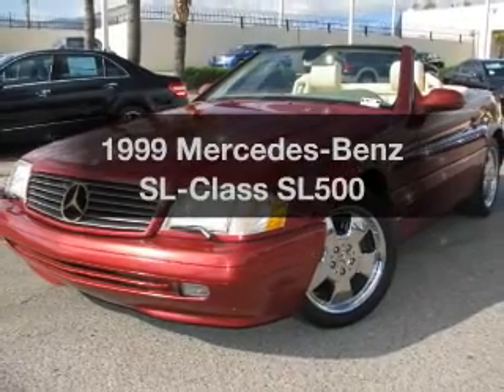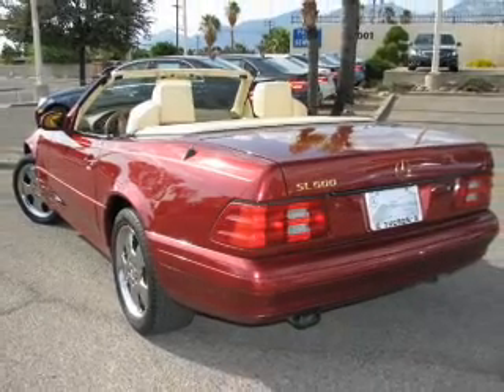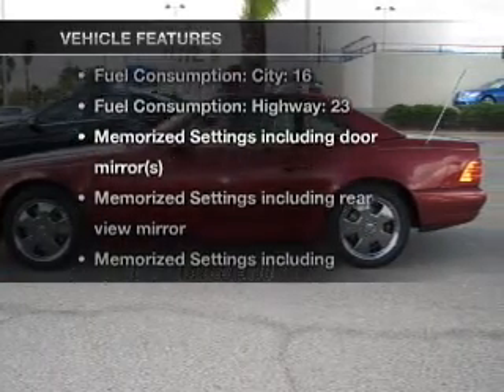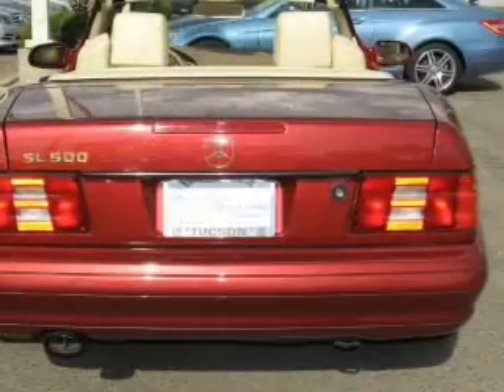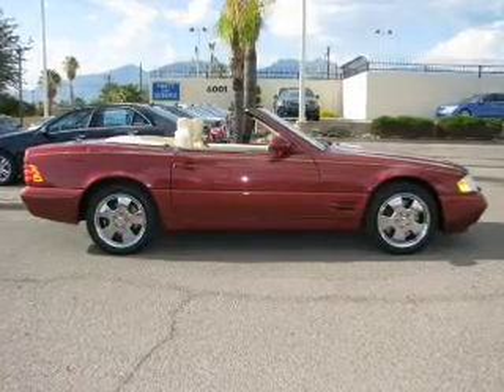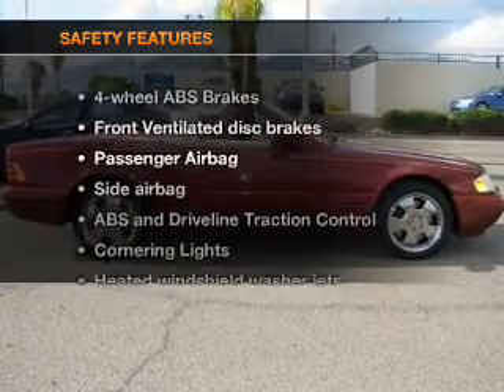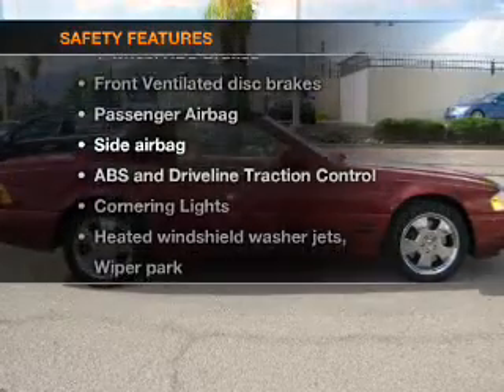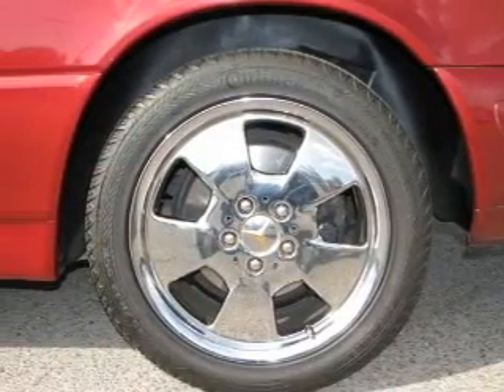1999 Mercedes-Benz SL-Class - Tucson AZ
Year: 1999
Make: Mercedes-Benz
Model: SL-Class
Trim: SL500
Engine: 5.0 liter 8 cylinder 24 valve
Transmission: 5-Speed Automatic
Color: Red
Mileage: 70098
Address:
6001 E Speedway Blvd